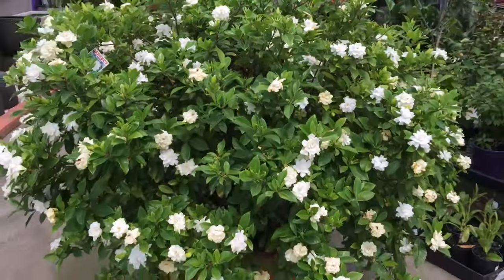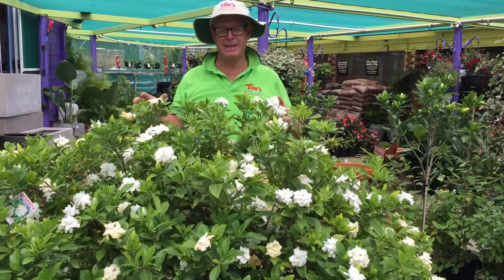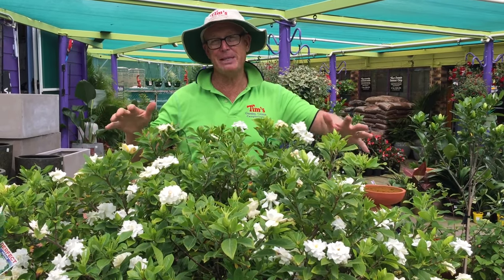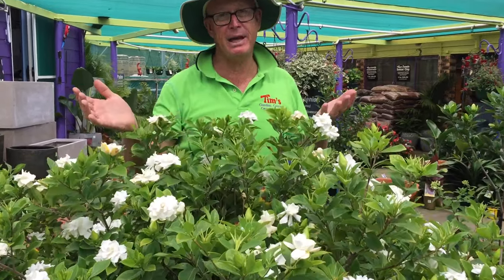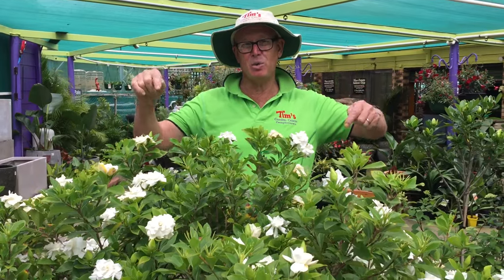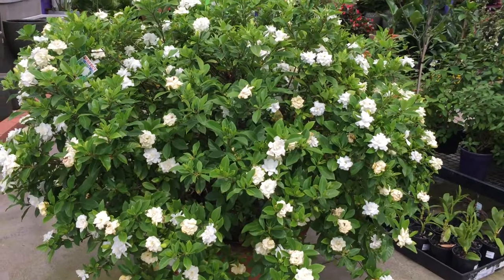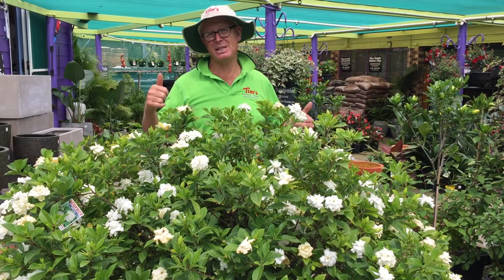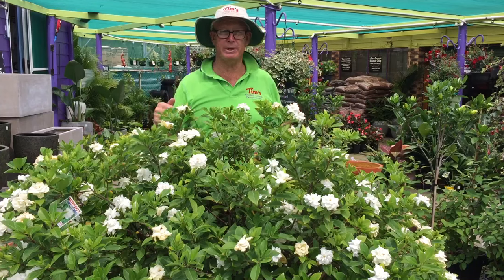Growing Gardenias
Gardenias, perfumed shrubs, fragrant shrubs, hedging plants, fragrant, perfume, pot plants, easy to grow, pots, green, Gardenia Florida, better homes and gardens, gardening Australia, Tim’s garden centre, campbelltown